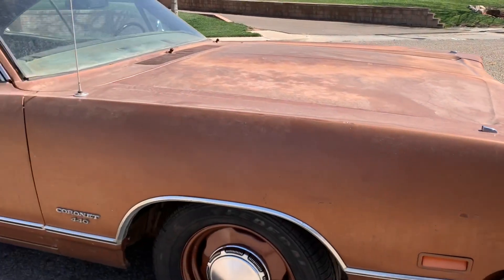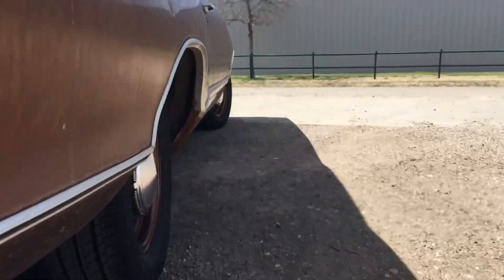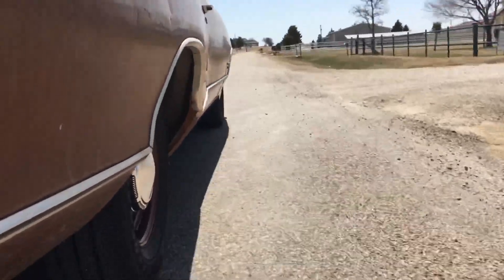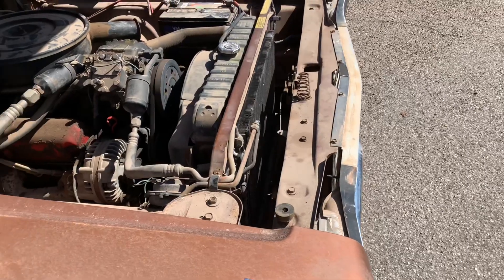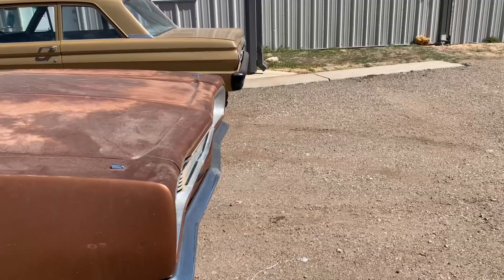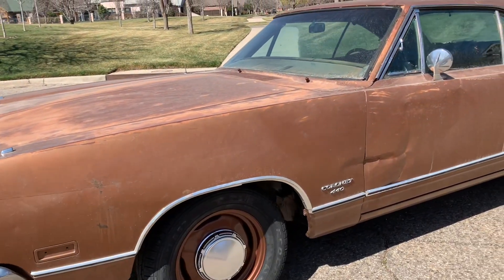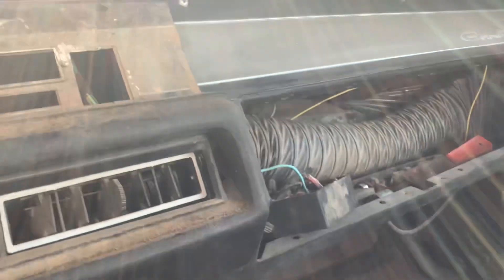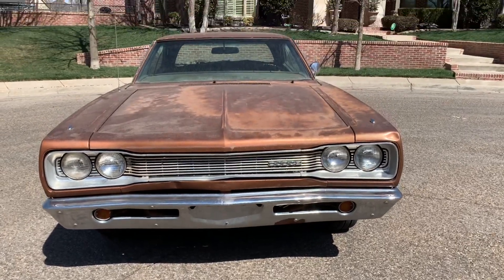Driving a Survivor barnfind 1969 Dodge Coronet Mopar B body, 440 non superbee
It’s not every day that you find a true suvivor car from 1969.  And that is especially true of b-body mopars.  Big engines and bad brakes destroyed a bunch of them, and the ones that survived the poor drivers were destined to rust away.  But this west Texas car has been sun baked but managed to avoid rust and any serious accidents.

This original T7 (saddle bronze) 1969 Coronet is a 440 package but was originally equipped with a 318 V8.  According to stories around town, she was in a fender bender and parked by the original owner until passing through a local car lot in 2020 (that right - 2020). My friend bought her with the intention to restore her to her former glory, but he bought a camaro snd I was fortunate enough to buy her.

So come along for a quick test drive and see why people say “Mopar or No Car”